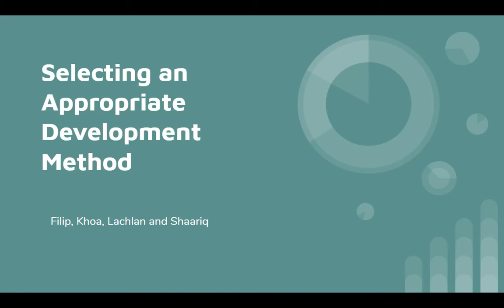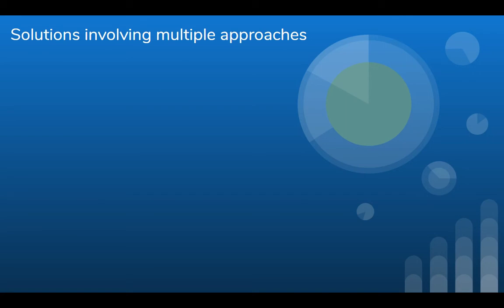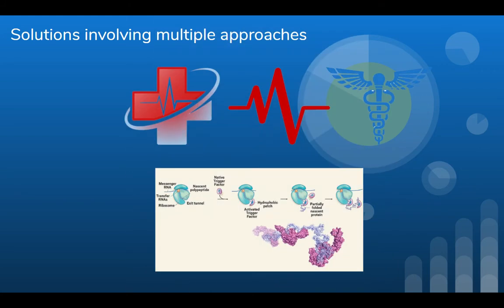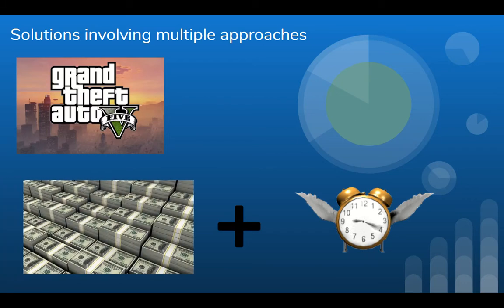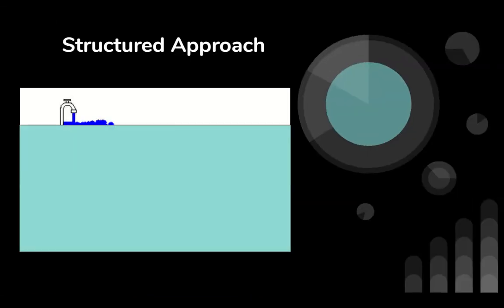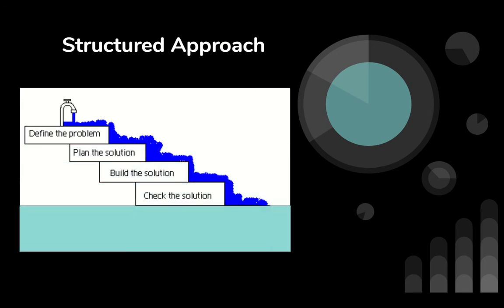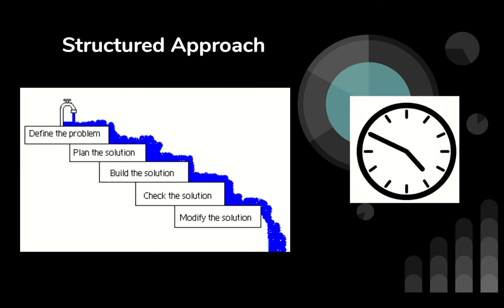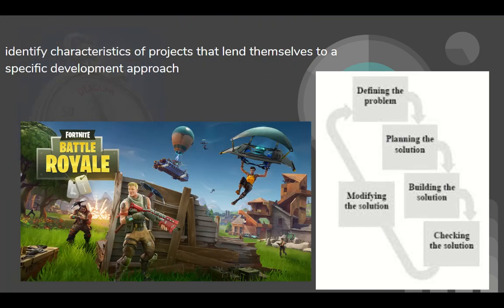8.1.3 Selecting an appropriate method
Software Design and Development - Selecting an appropriate development method